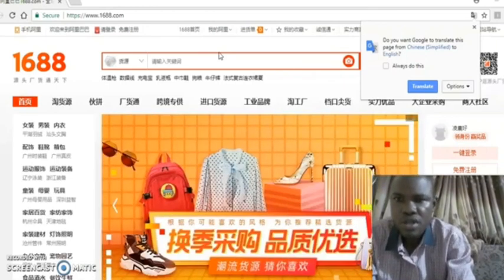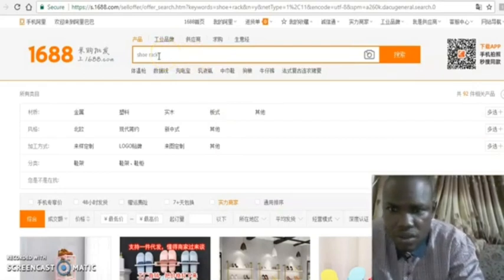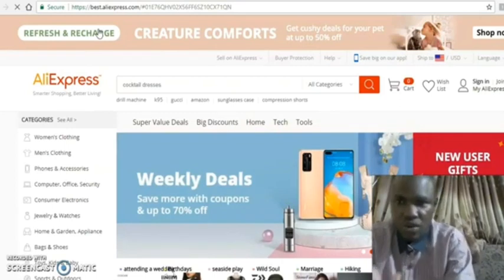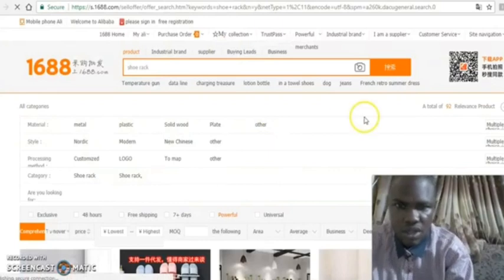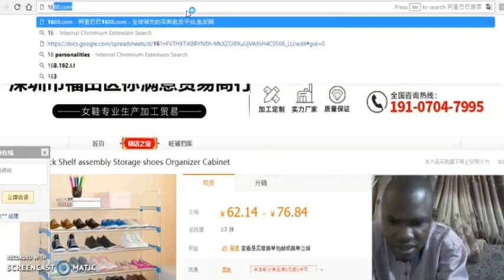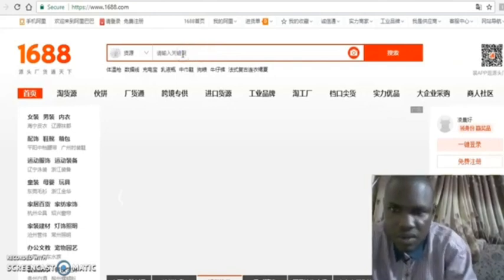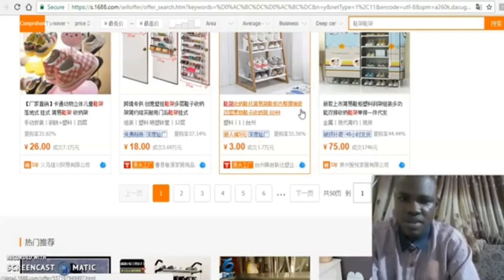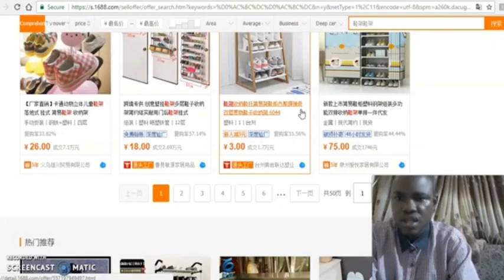3 Best Ways To Find Products on 1688.com - Number 3 is the Best Method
This video will show you in a step by step guide, 3 easy and best ways to search for products on 1688.com.

Sourcing for cheap products on 1688.com used to be serious headache for new startups or people that want to start mini importation bussines.

This video will reduced your time spent on searching products.